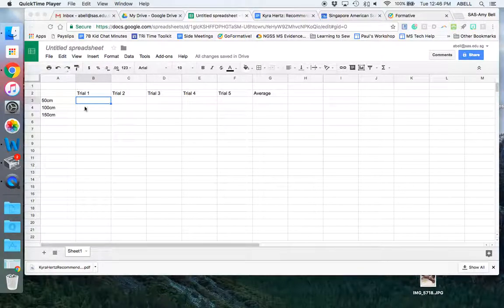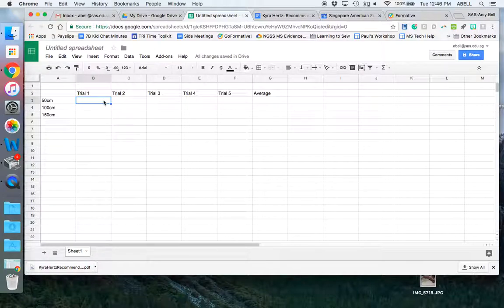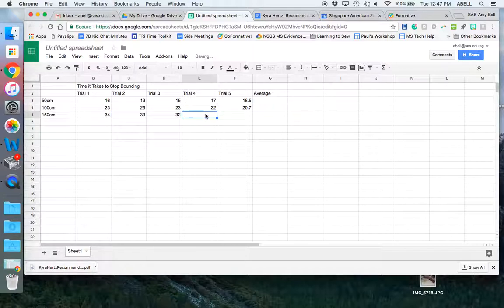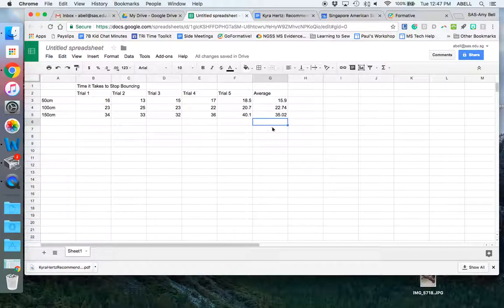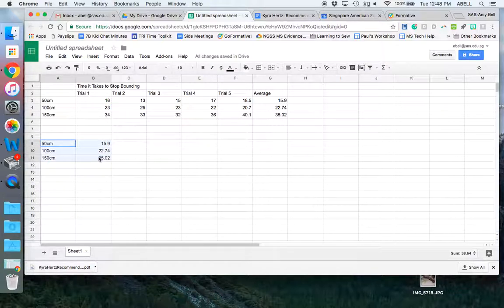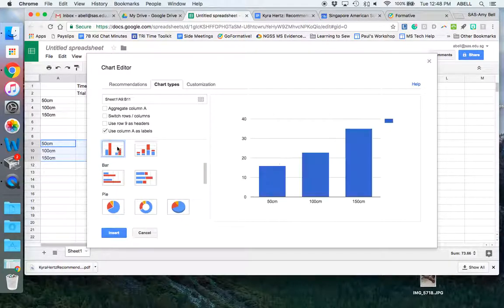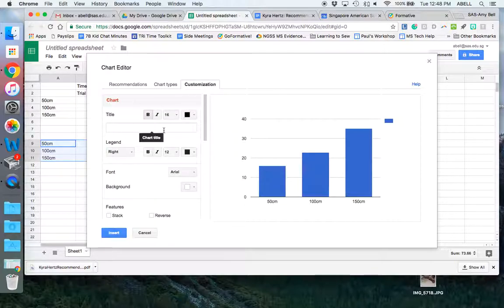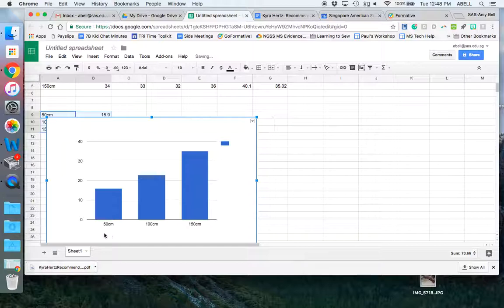Creating a Graph